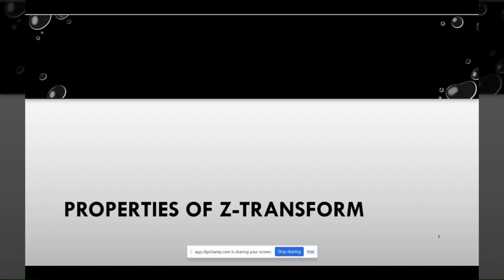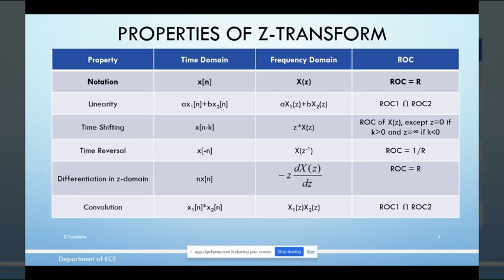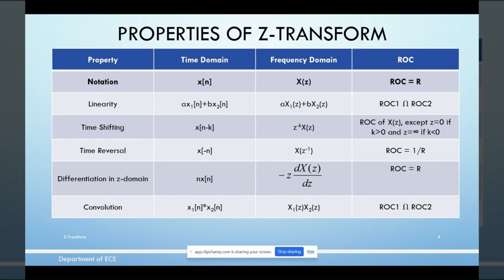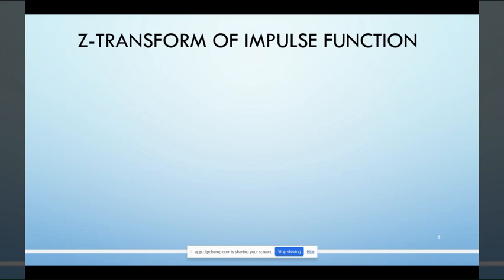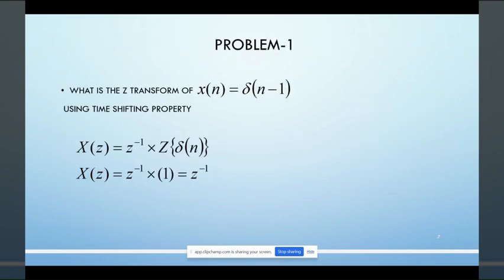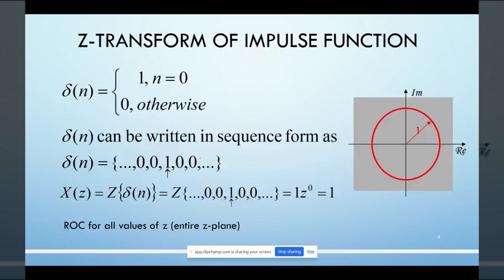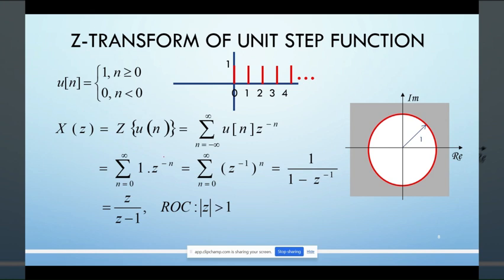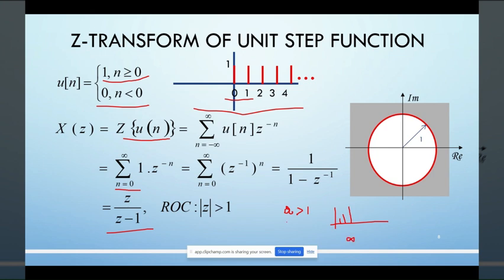Z transform Properties